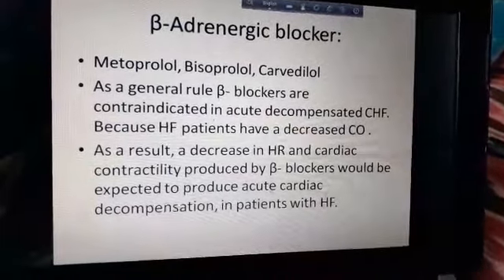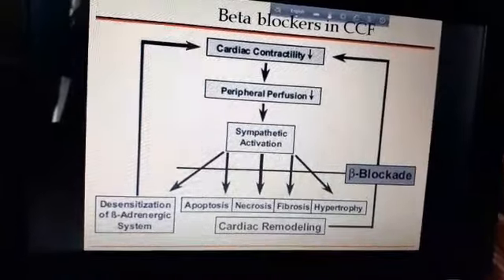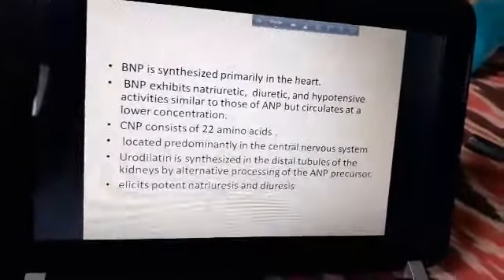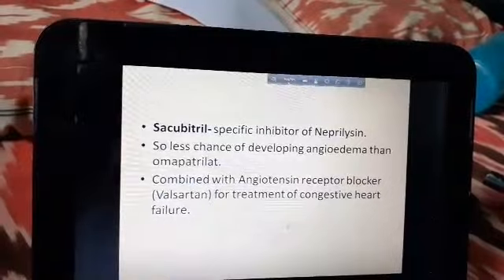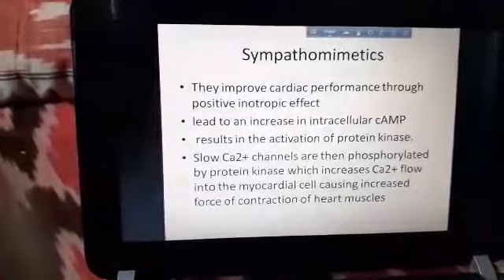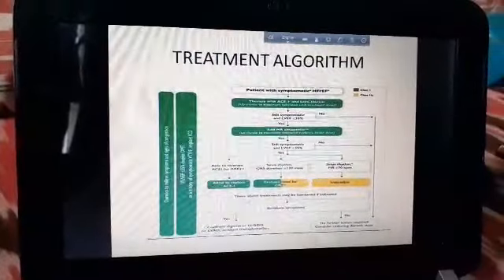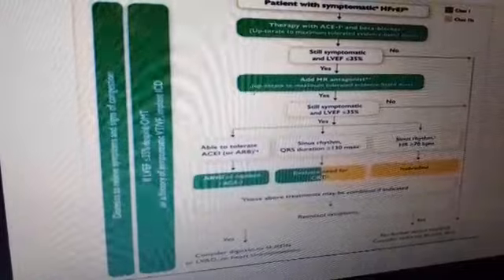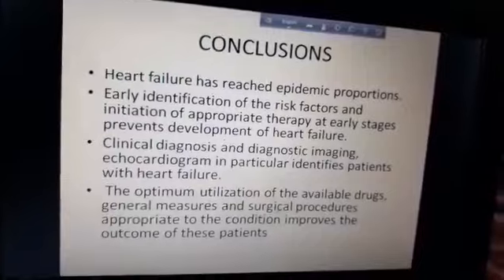Pharmacotherapy of congestive heart failure 2 Abhishek Ghosh